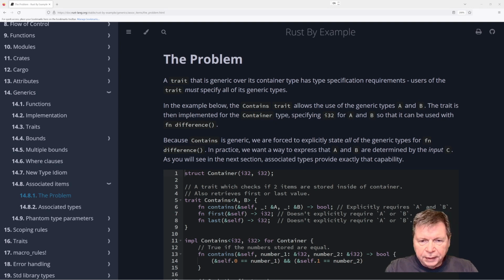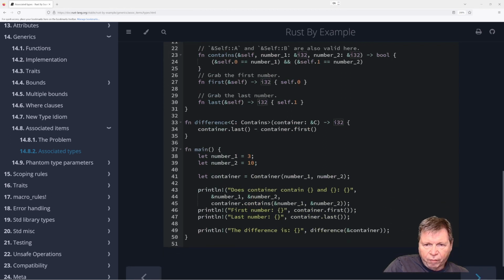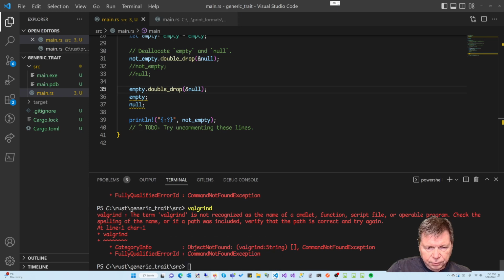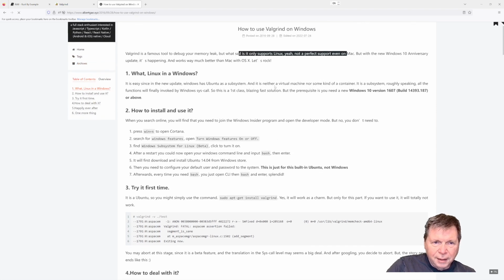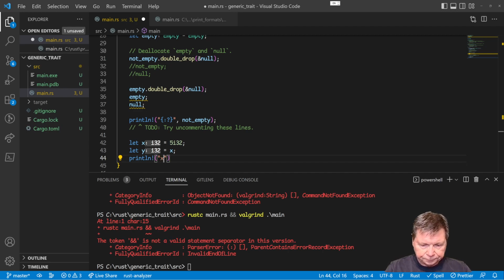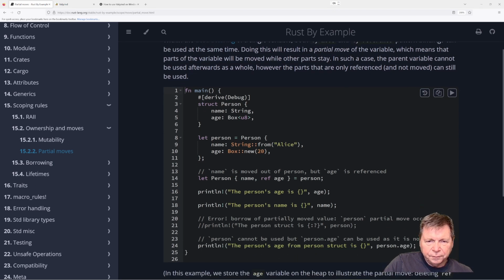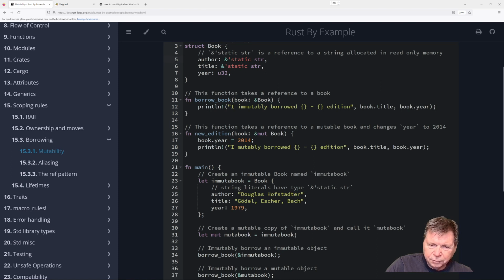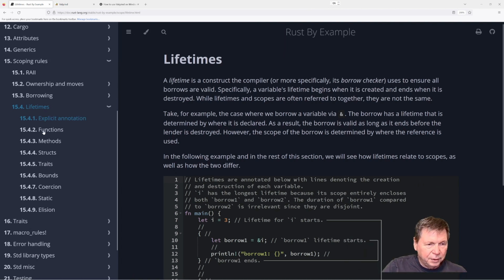Rick Learns Rust - 014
This time I cover the rest of 14 Generics, and move through 15 Scoping rules (15.1, 15.2, 15.3). Saving 15.4 Lifetimes for next time.